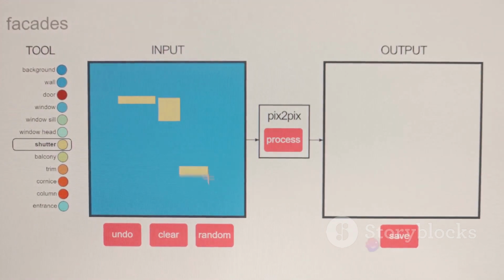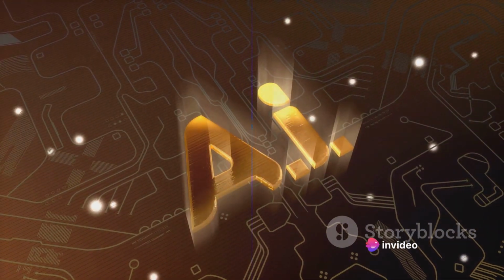Midjourney V6 VS Dall-E 3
⚠️(This is solely my opinion!!! If it differs from yours, then do not write angry comments like “The video is bad!” I'm trying. Thanks for understanding)⚠️

Welcome to the main creative confrontation: Midjourney V6 vs DALL-E 3! 🤖🎨 In this exciting video, we compare two powerful artificial intelligences capable of generating stunning images. Midjourney V6
The image-generating AI will go head-to-head with DALL-E 3, an innovative image generator from OpenAI. Let's evaluate their creativity, algorithms and unique features to determine which of them will become a real artist in this exciting battle. Get ready for a fusion of art and technology as Midjourney V6 meets DALL-E 3! 🌟🎨